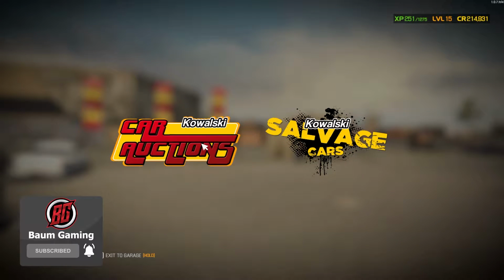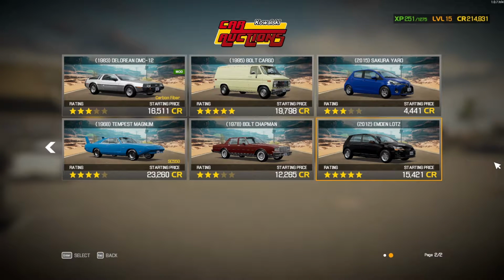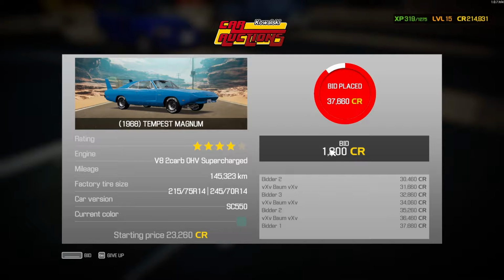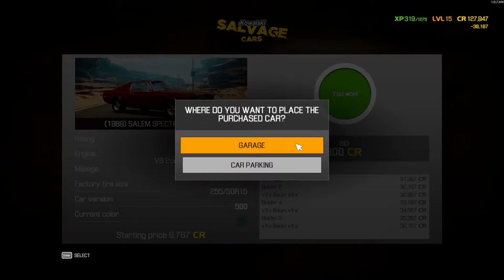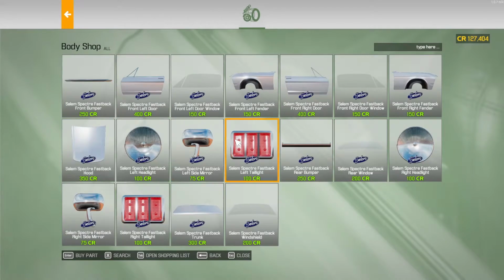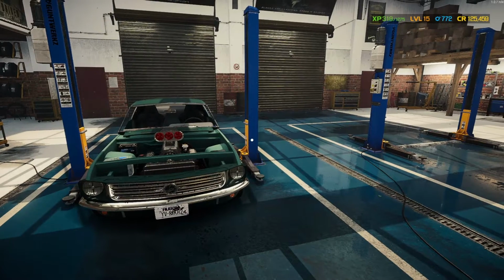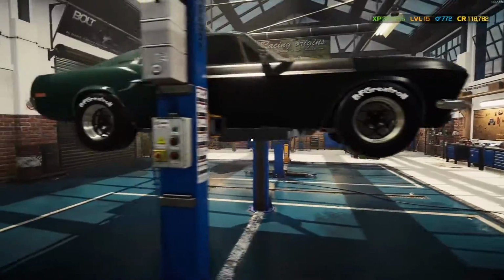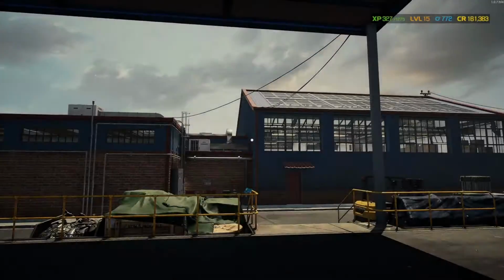Car Mechanic Simulator 2021 - Part 10 - First Car Auction & Rebuilding a Salvaged Fastback Mustang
Going to the Car Auctions in Car Mechanic Simulator 2021 and coming home with two cars to work on. Today we will take a Salvaged Salem Spectre Fastback and fix it up a bit and make some money on it!